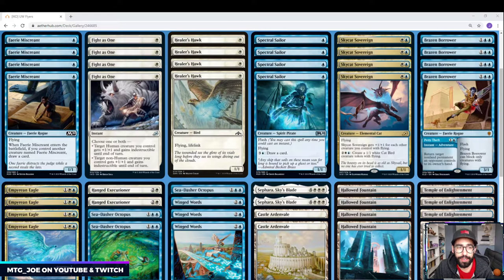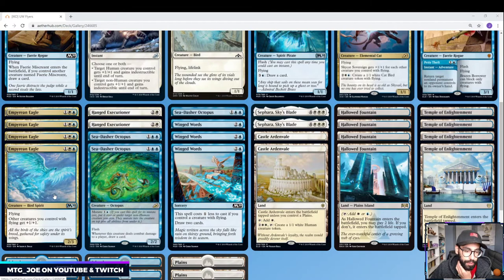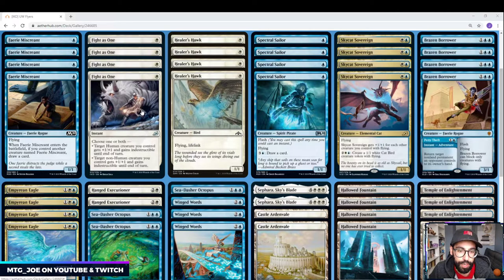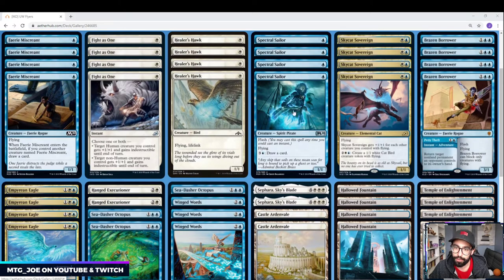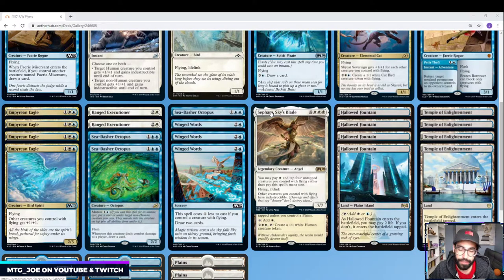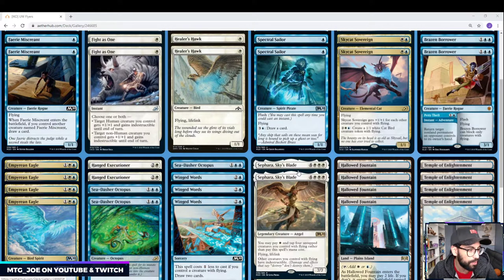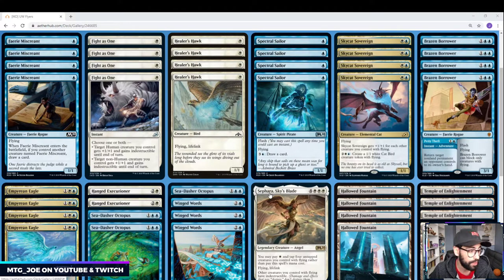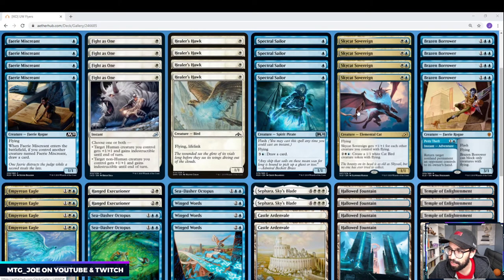Ikoria Pre-Release Deck Tech - Azorius Flyers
As mentioned in the video, I will be participating in the Ikoria Early Streamer event this upcoming Weds, April 15. Will be looking to feature a couple user decks during the early stream.

4 Brazen Borrower (ELD) 39
2 Castle Ardenvale (ELD) 238
3 Winged Words (M20) 80
2 Hanged Executioner (M20) 22
4 Empyrean Eagle (M20) 208
4 Temple of Enlightenment (THB) 246
3 Sea-Dasher Octopus (IKO) 66
4 Skycat Sovereign (IKO) 207
4 Healer's Hawk (GRN) 14
4 Faerie Miscreant (M20) 58
4 Fight as One (IKO) 12
4 Hallowed Fountain (RNA) 251
6 Plains (ANA) 51
6 Island (ANA) 52
4 Spectral Sailor (M20) 76
2 Sephara, Sky's Blade (M20) 36